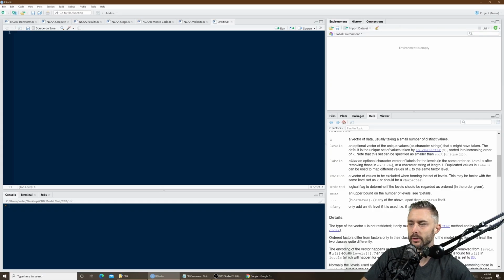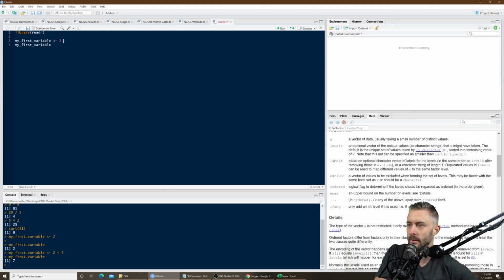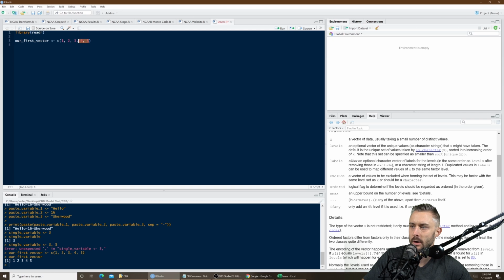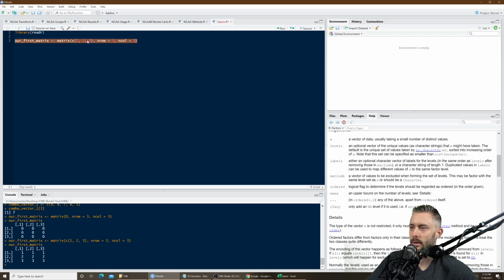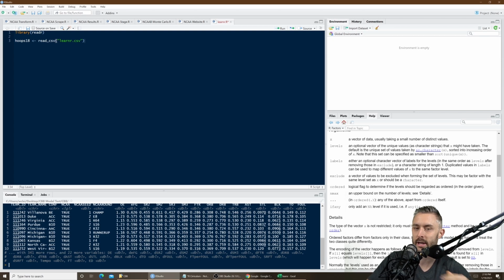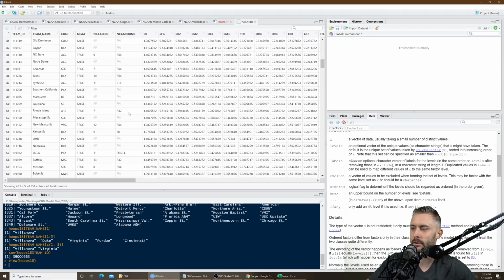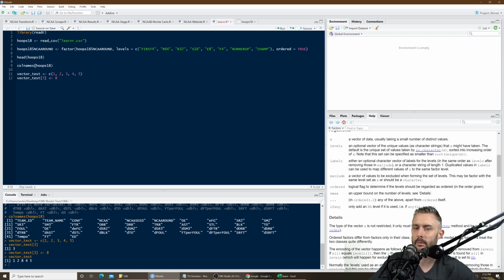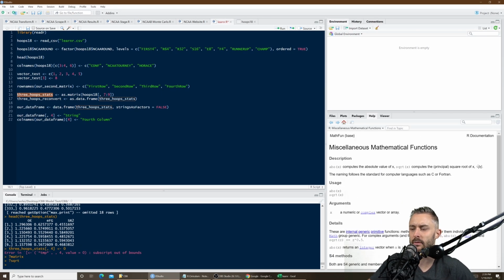Using R to Analyze Sports, Episode 1: R Basics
This is episode 1 of a highly anticipated and long planned series in which I give tutorials on how to use R to analyze sports.

! Please do not leave comments asking for help with errors !

Link to download 2018 NCAA file, which will be used for the entire duration of this series

Contents

0:00 Intro
3:54 Installation of R
4:57 readr Library
6:29 Download 2018 NCAA file
8:02 Basic Math Functions
9:06 Variables
11:58 Print and Paste
14:51 Vectors
21:19 Matrices
27:42 Data Frames
31:40 Atomic Vectors
33:31 Factors Overview
36:32 Inserting Data
37:40 Structure, Summary, Head and Tail
39:52 Column Names and Row Names
43:02 Coercing to Matrix, Dataframe, or Vector
45:03 Data Frames from Scratch and Adding Rows/Columns
47:02 Help
47:27 Conclusion and Lookahead to Next Video

SPORTSBOOK SIGNUPS!

TENNESSEE / COLORADO / INDIANA / IOWA RESIDENTS: Use the link below to sign up for BetMGM Sportsbook and get up to a $500 Instant Deposit Match:

PENNSYLVANIA / ILLINOIS RESIDENTS: Use thUse the link below to sign up for BetRivers Sportsbook and get up to a $250 Instant Deposit Match: